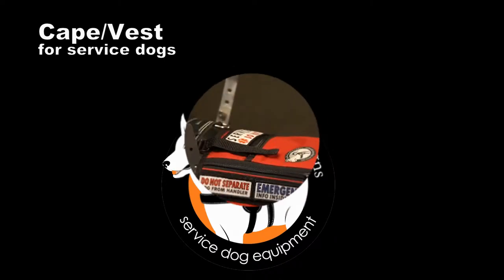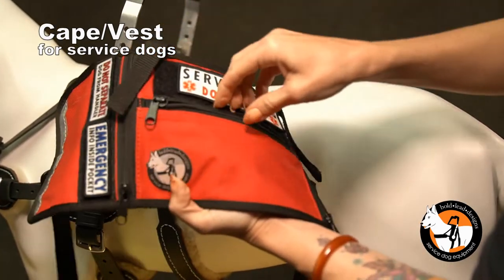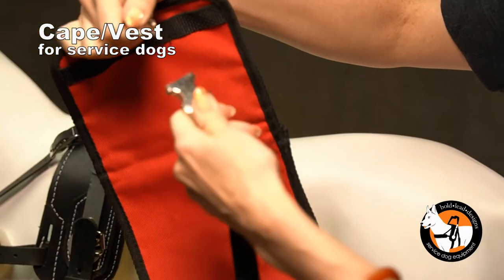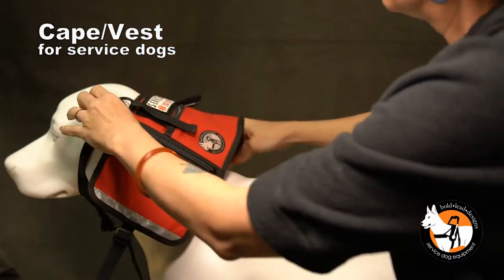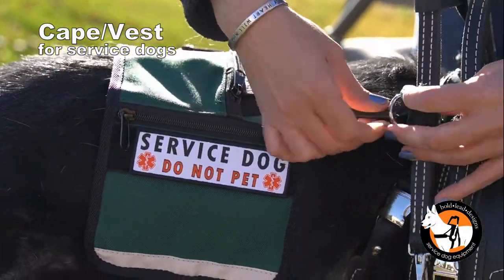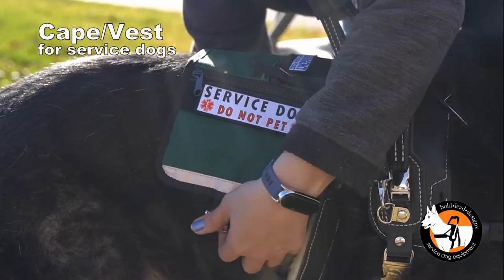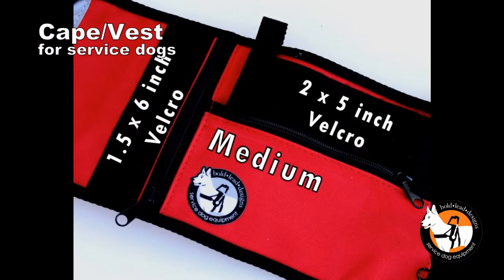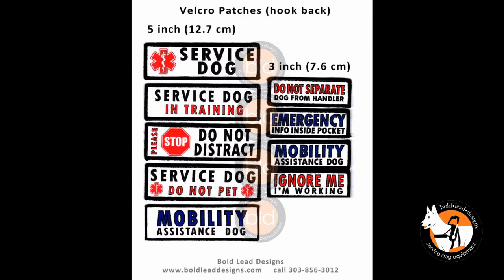Cape Vest for service dogs 1 2022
BLD's Service Dog Cape/Vest is a utilitarian accessory for displaying identifying patches, increasing visibility, and holding essentials, such as medicine, paperwork, a wallet, phone, clean up supplies, or other small items. Attach like a cape to your dog's harness, or wear as a vest by adding a chest strap (available separately).

Durable, utilitarian design
Attaches easily to BLD's Mobility Support and Balance Assistance Harnesses (MSH, BAH)
Add a Chest Strap to use as a stand-alone service dog vest (available separately)
Integrated Velcro panels to attach patches--no sewing required!
Comfortable, adjustable, heavy-duty elastic belly band
Easy to use metal quick-release buckle--a BLD exclusive!